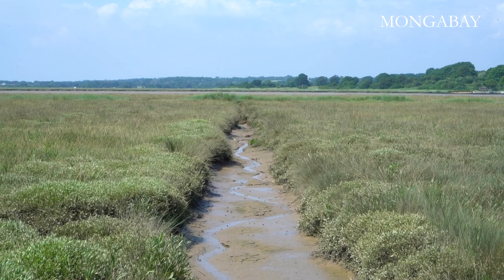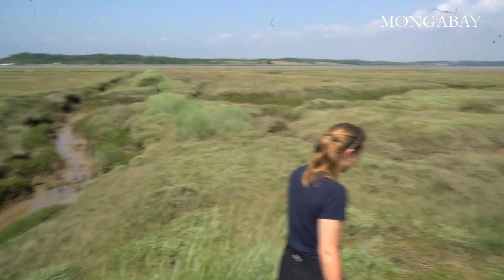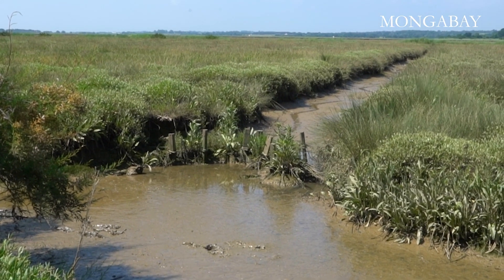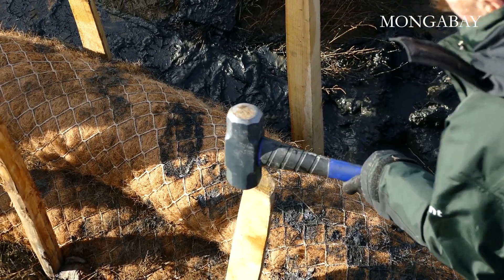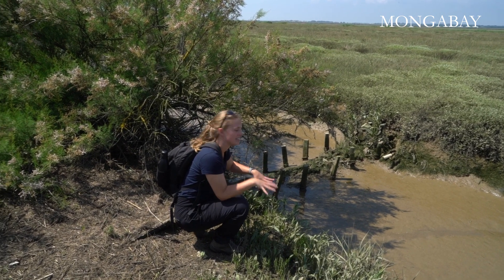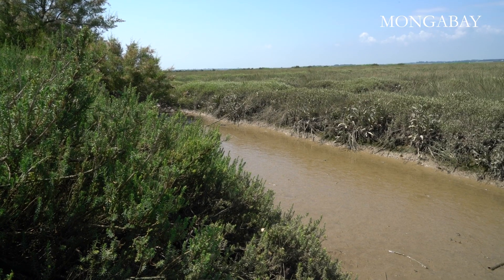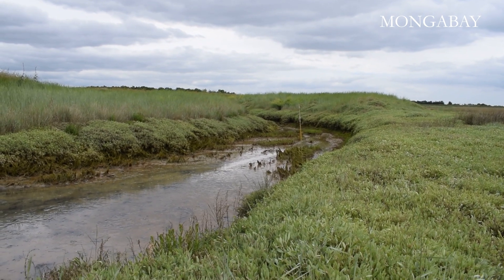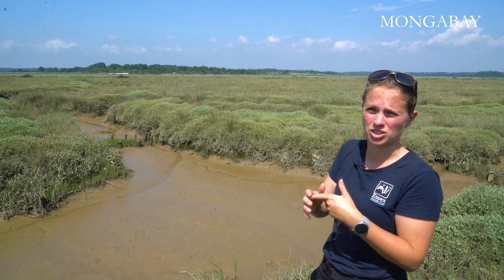Researchers rush to protect the UK's salt marshes from sea level rise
Salt marshes sequester significant carbon in their sediment — more per hectare than tropical rainforests. They protect the land from storm surges and sea level rise, and they shelter a variety of birds, fish and crustaceans. However, salt marshes are being lost quickly to erosion and development.

One initiative in the U.K. is trying to protect the salt marshes of Essex.